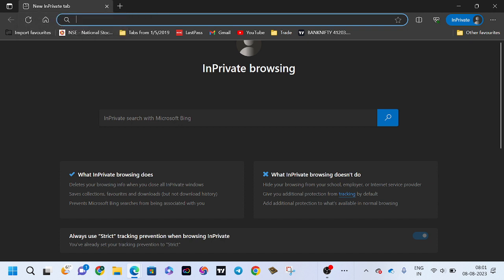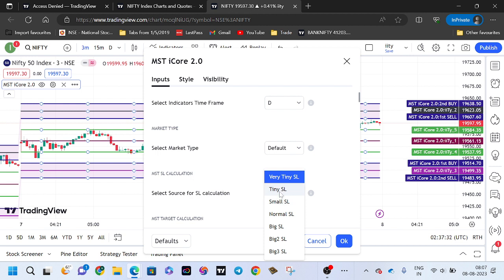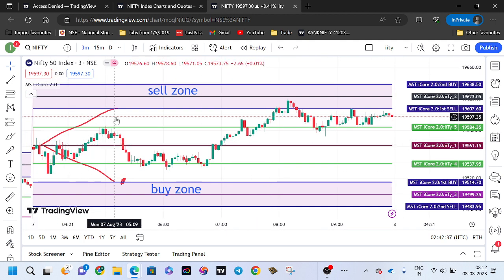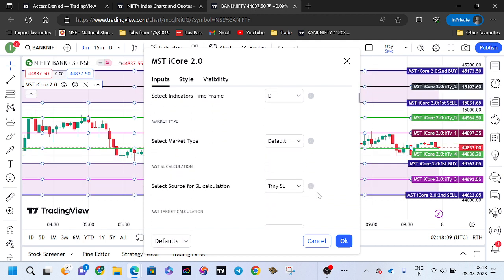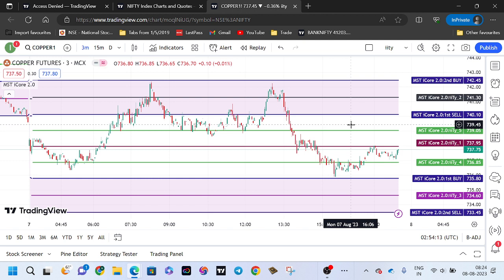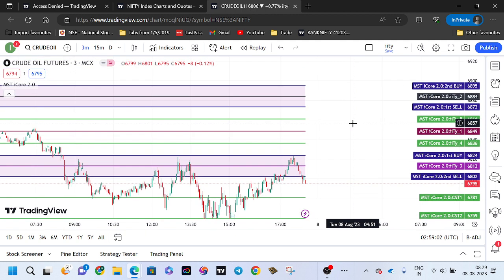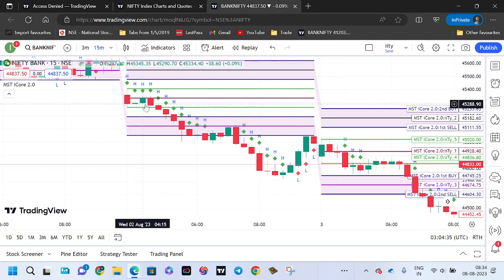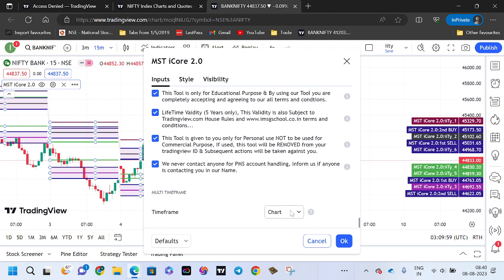Algo Trading & Complete Hidden Secretes & Training on MST iCore 2.0 Premium Tool. No Loss Indicator.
To Open Free Tradingview Account Click the Below Link

1. ALICEBLUE